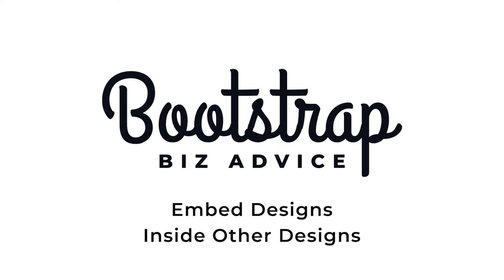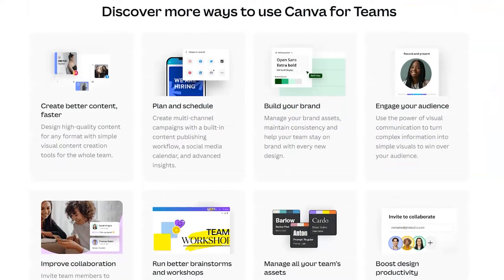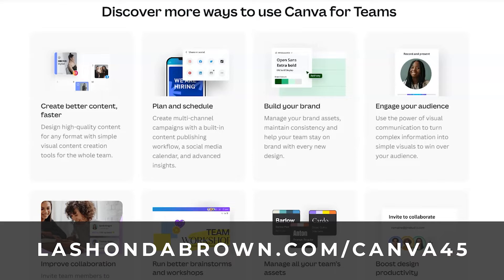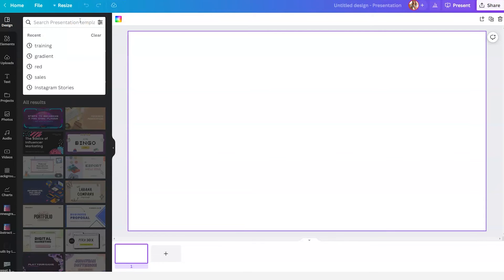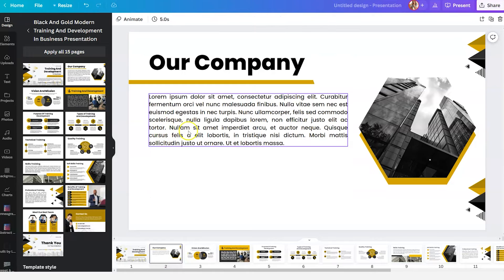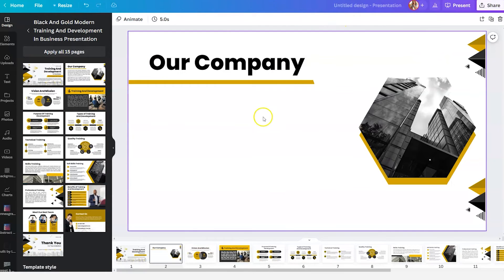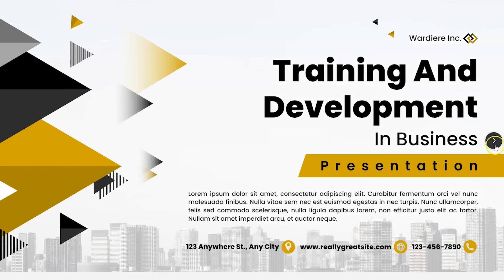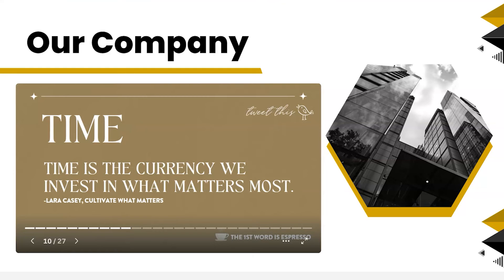How to Embed Canva Designs Inside Other Designs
This quick Canva tutorial is a great fit for Canva users utilizing Canva Teams. With a couple clicks, you can embed Canva presentations inside one another to help pass along information in fewer files.